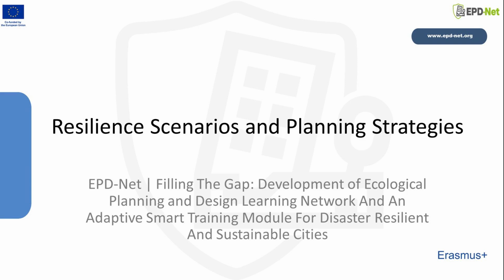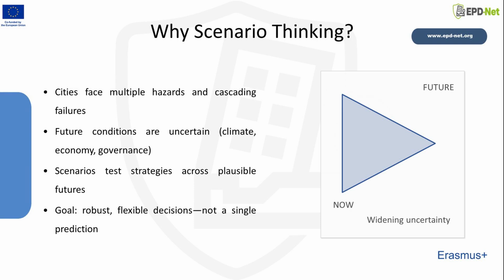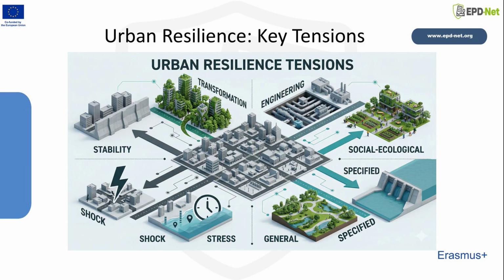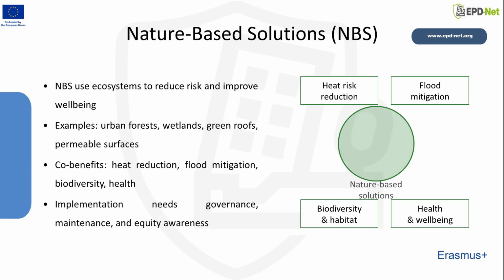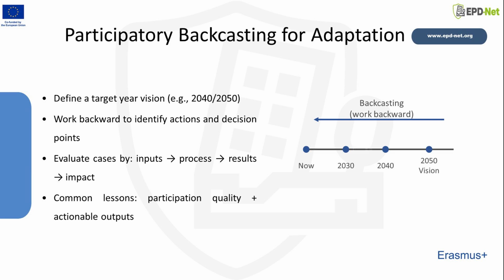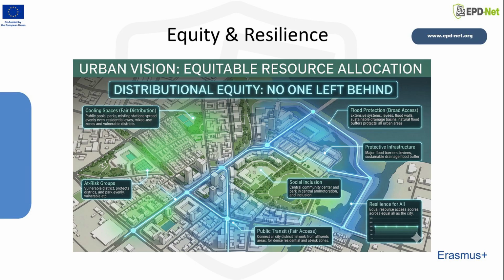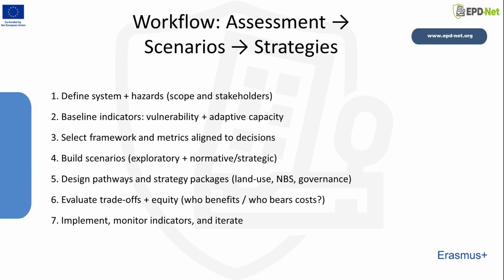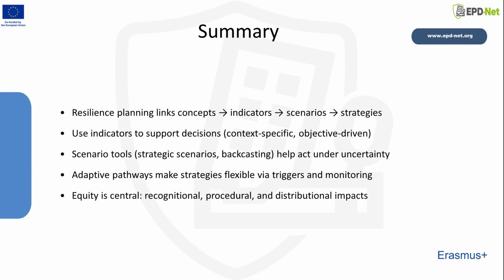4503 - Resilience Scenarios and Planning Strategies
Students develop 2050 urban sustainability visions linking policy, behavior, and technology.